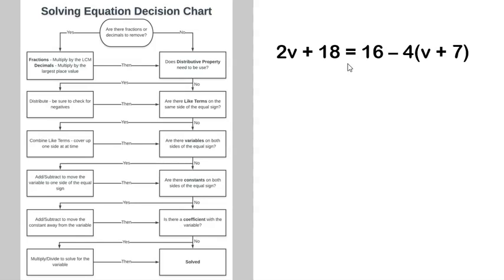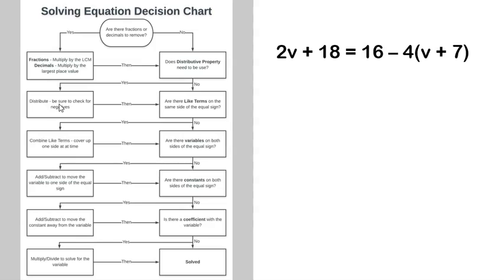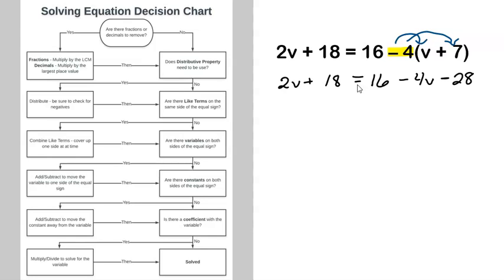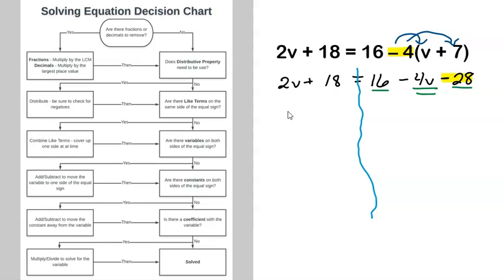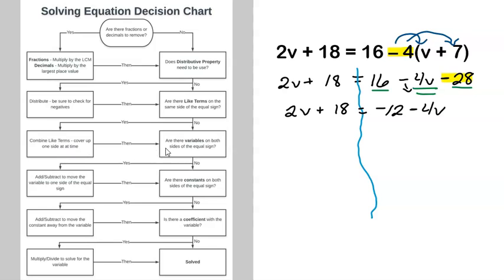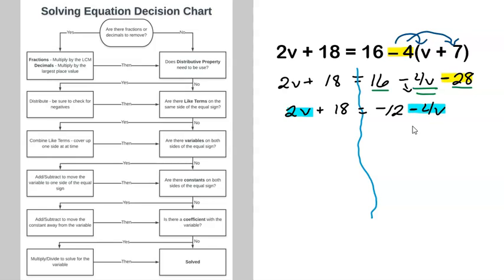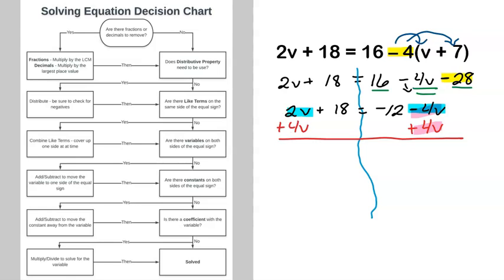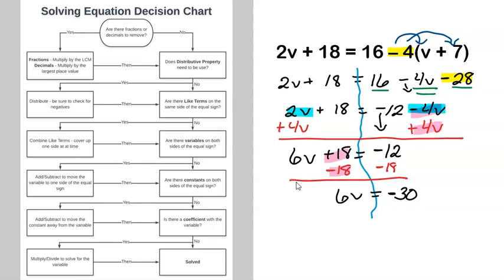Multi Step Equations Ex 6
This video teaches students to use the Solving Equations Decision Chart to solve equations with distributive property, like terms, and variables on both sides of the equal sign.